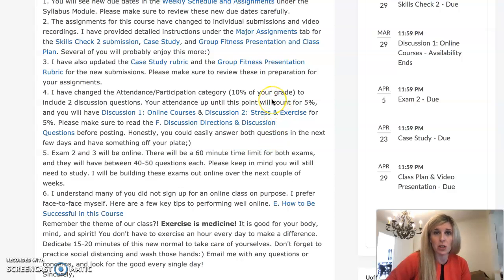HLSC 3505 Quarantine Updates